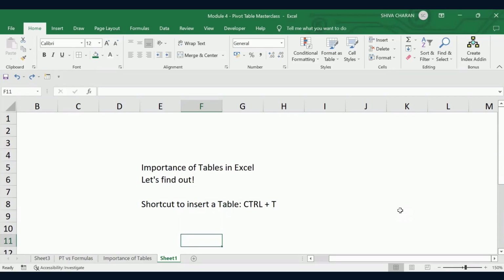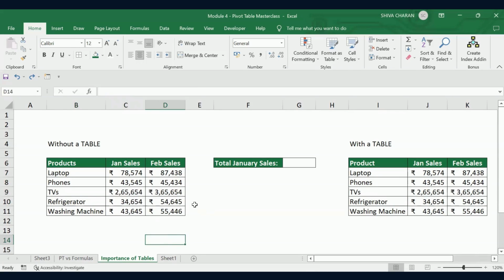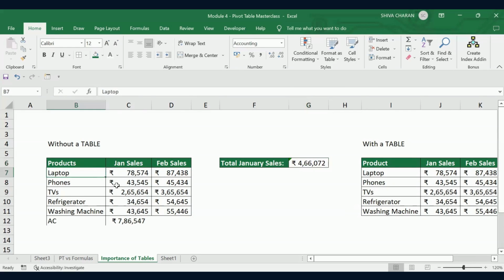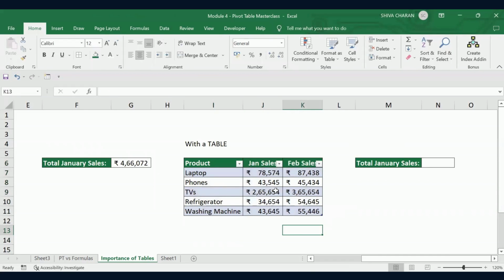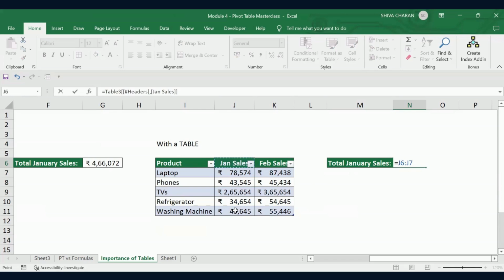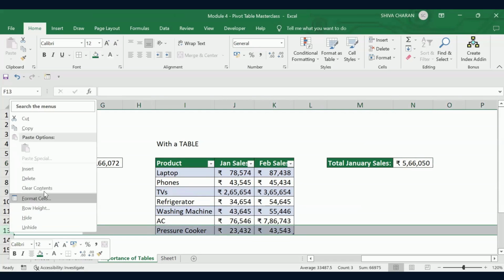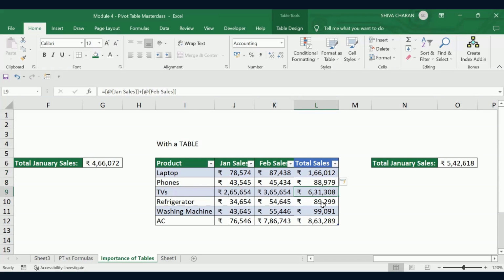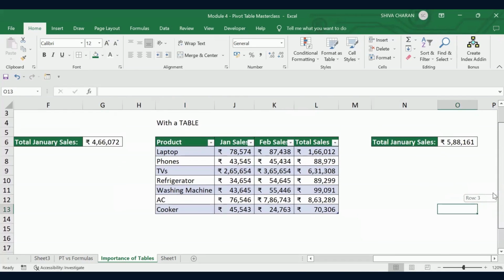Introduction to Tables and How to use Tables Effectively in Excel 2019 - Shiva Charan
Hello Viewers,

In this video, I will show you the importance of tables in excel and why they are so effective when working with large data.